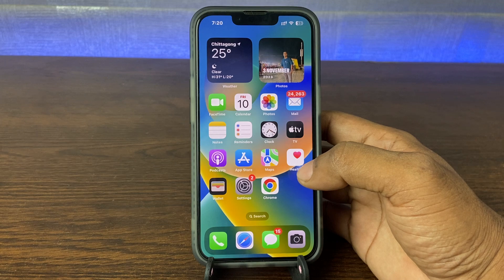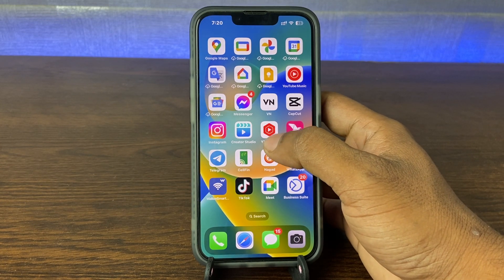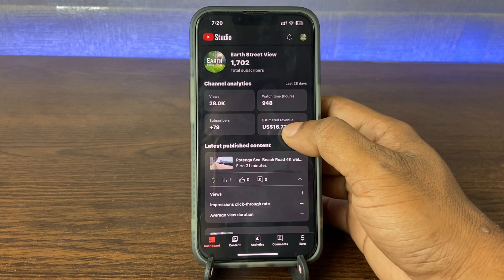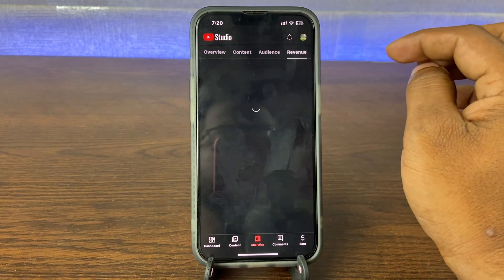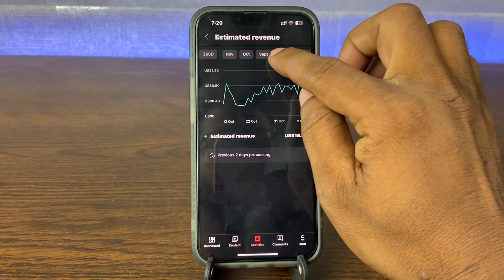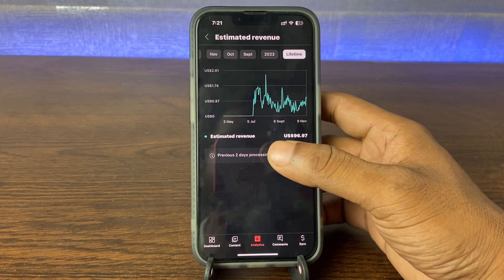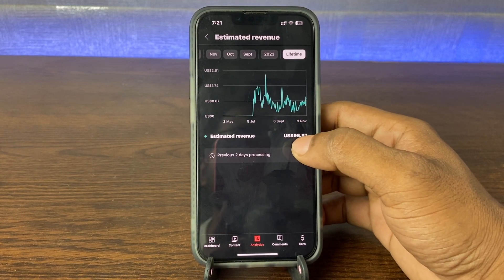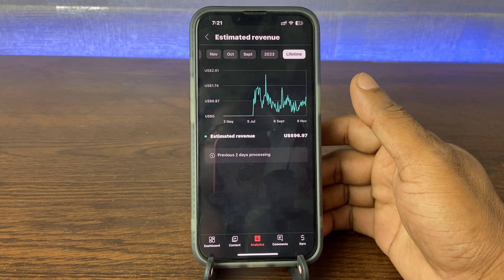How to Check Lifetime Earnings on Youtube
In this video i show you how to check lifetime earnings on Youtube